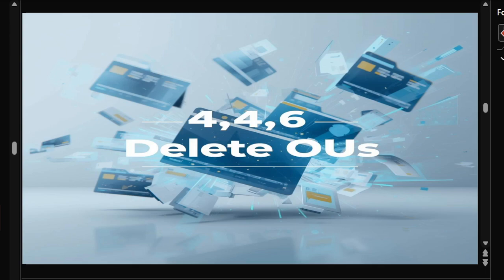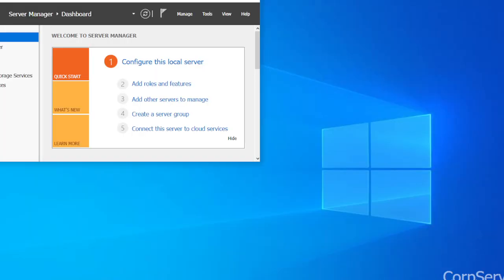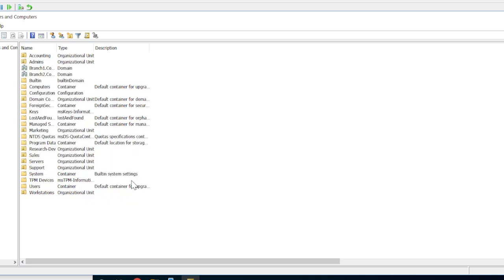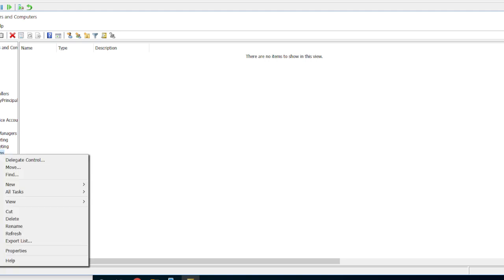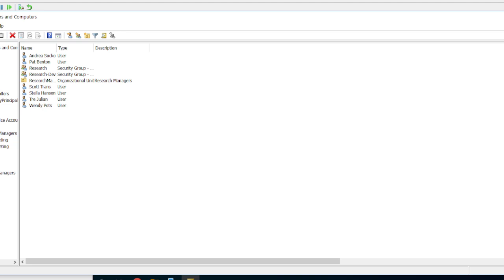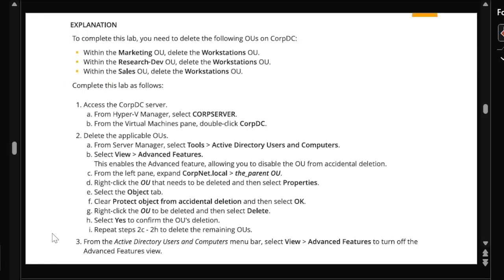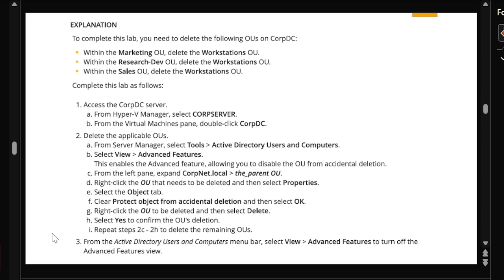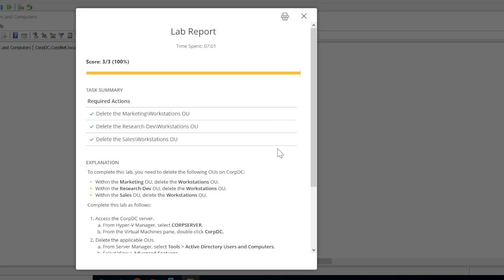Security Pro+ || Test Out |4.4.6 Delete OUs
In this guided lab session, you'll learn how to properly remove specific Workstations OUs from a Windows Server domain using Active Directory Users and Computers (ADUC). This tutorial is ideal for IT students, system administrators, and anyone preparing for Microsoft certification exams.

Lab Objectives:
- Delete the Workstations OU from:
- Marketing
- Research-Dev
- Sales

 Step-by-Step Instructions:
- Launch the CorpDC virtual machine via Hyper-V Manager.
- Open Server Manager and navigate to Tools -Active Directory Users and Computers.
- Enable Advanced Features to unlock deletion protection settings.
- Expand CorpNet.local and locate the target OUs.
- Right-click each OU, go to Properties -Object tab, and uncheck “Protect object from accidental deletion”.
- Confirm deletion by selecting Delete -Yes.
- Repeat the process for all specified OUs.
- Disable Advanced Features once cleanup is complete.

This lab reinforces best practices for OU management, domain cleanup, and ADUC navigation.